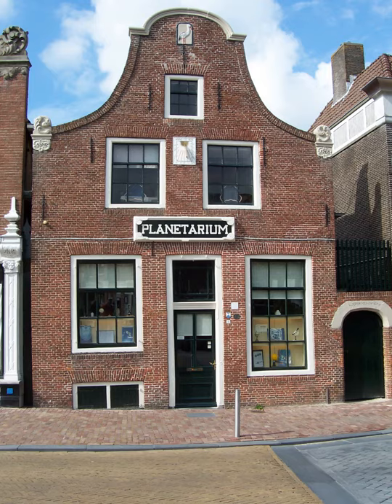Eise Eisinga Planetarium | Wikipedia audio article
00:00:33 1 History
00:01:25 2 Orrery

- Socrates

SUMMARY
The Royal Eise Eisinga Planetarium (Dutch: Koninklijk(e) Eise Eisinga Planetarium) is an 18th-century orrery in Franeker, Friesland, Netherlands. It is currently a museum and open to the public. The orrery has been on the top 100 Dutch heritage sites list since 1990 and in December 2011 was placed on a provisionary list of future UNESCO World Heritage Site candidates. It is the oldest working orrery in the world.